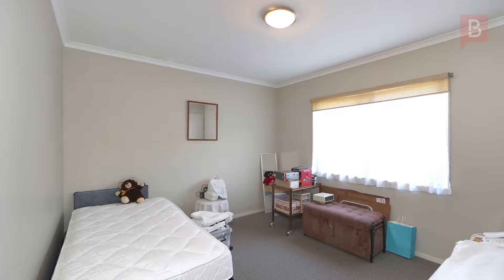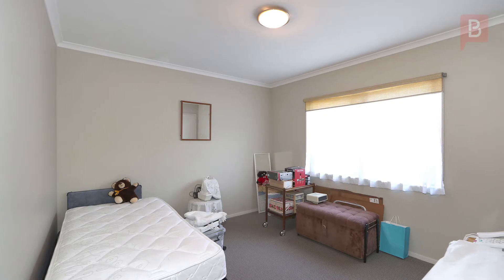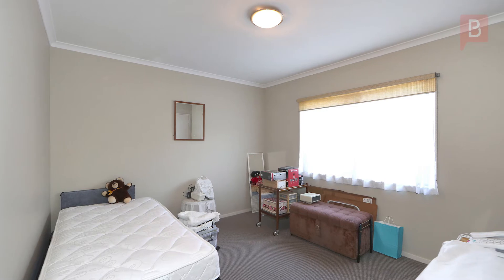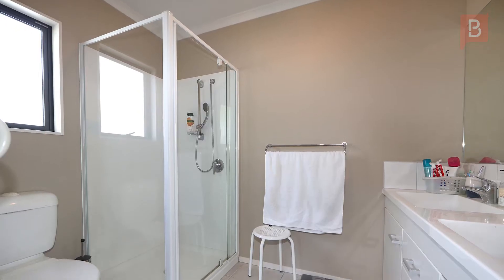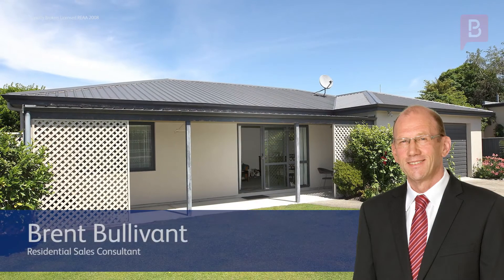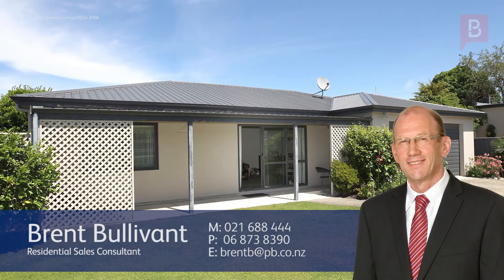1003A Gordon Road, Raureka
Move in and relax

Ready for a home that’s low maintenance, has great features and is close to amenities? Well here it is

This 11 year old Raureka property comes with all the features you’re looking for. Double glazing throughout and a heat pump in the family area will keep things comfortable year round

Three bedrooms and two bathrooms ensures this home can cater for a family just as well as a retired couple wanting space for visitors

The double internal garage offers plenty of room for vehicles, tools and toys, plus a laundry

Built on a well fenced, private rear section, this home requires a minimum of effort to keep things looking spic and span outside

If proximity to amenities is important this one will be hard to beat. Schools and parks are a few minutes walk away and the city centre is just a few blocks away

The good life awaits you, but be quick because the good ones go quickly. Call Brent today to arrange your viewing

Brent Bullivant at Property Brokers Hastings. Call Brent anytime on 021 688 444